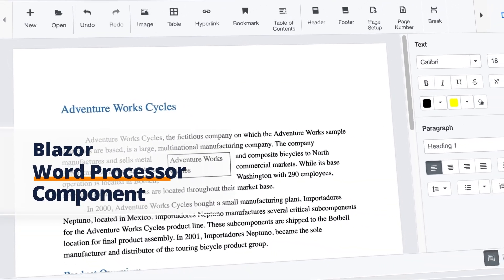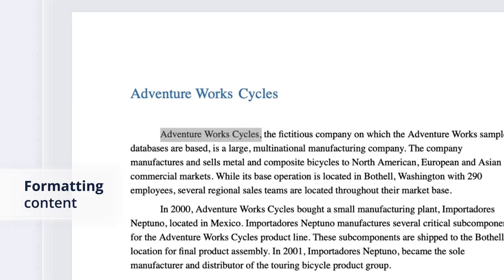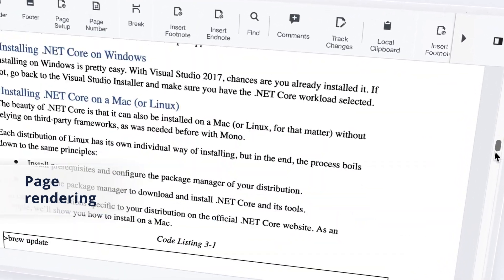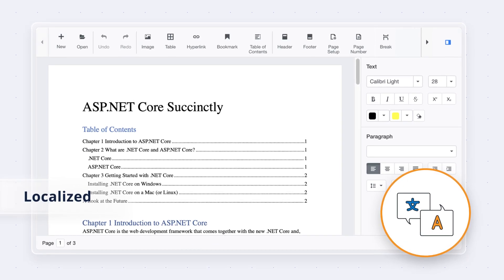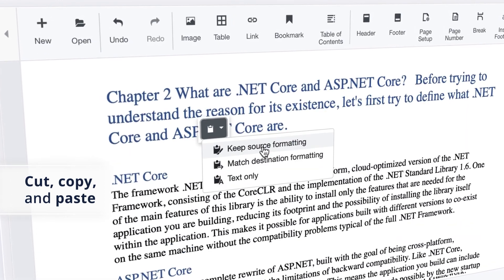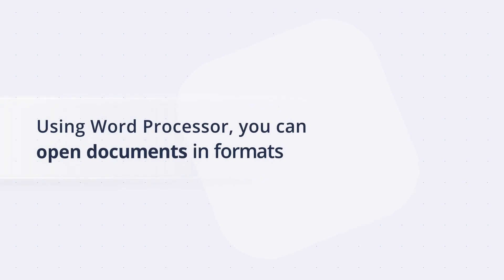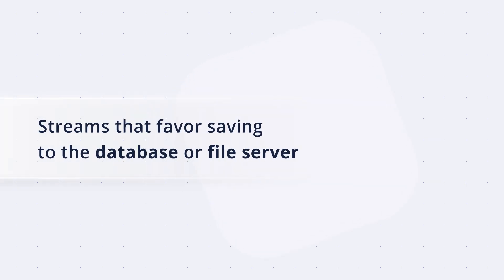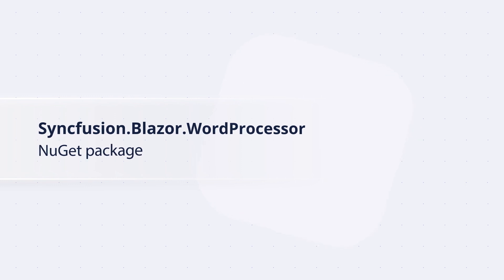Blazor Word Processor - Overview of the Document Editor Component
Blazor Word Processor a.k.a Document Editor is a feature rich UI component with editing capabilities like Microsoft Word. Also known as the document editor, it is used to create, edit, view, and print Word documents. It provides all the common word processing features: editing text, formatting contents, resizing images and tables, finding and replacing text, bookmarks, tables of contents, printing, and importing and exporting Word documents.

In this video, you will see an overview of the Blazor Word Processor component, which is available on other major web platforms: JavaScript, Angular, React, Vue, ASP.NET MVC, and ASP.NET Core.